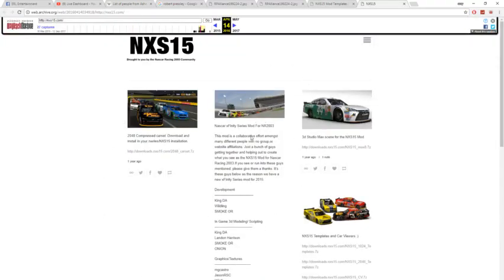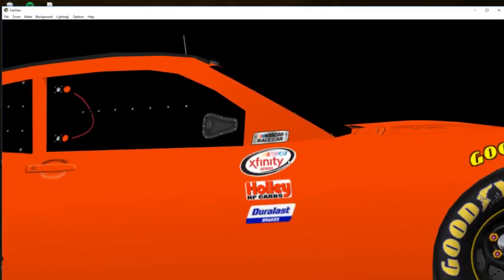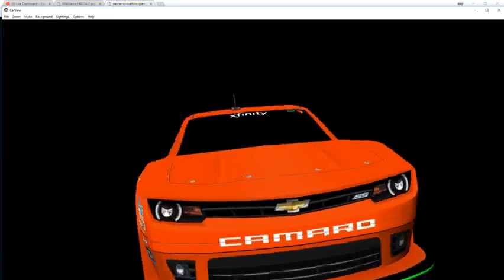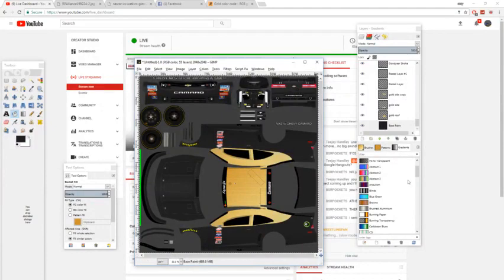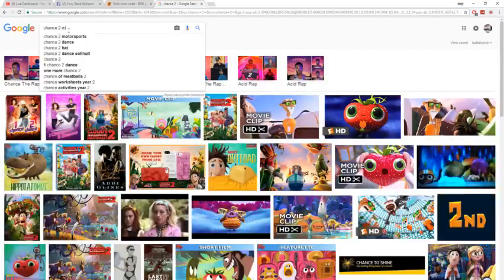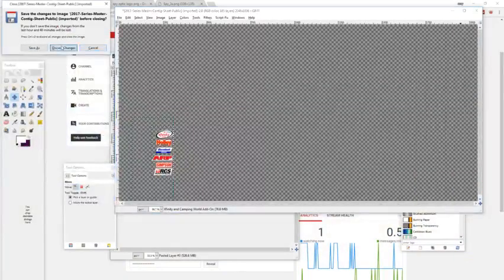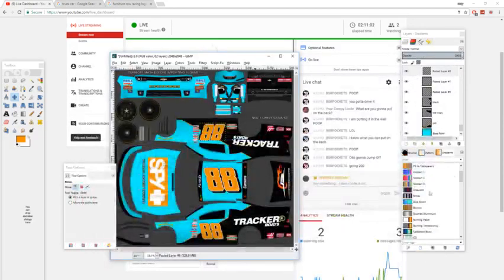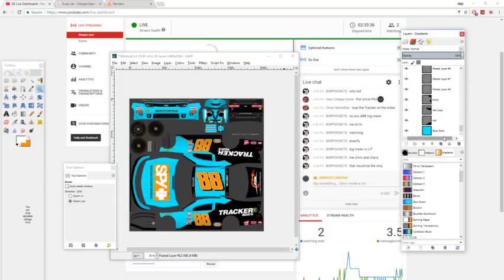NR2003 Painting NXS 15/17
lets see what we can come up with today